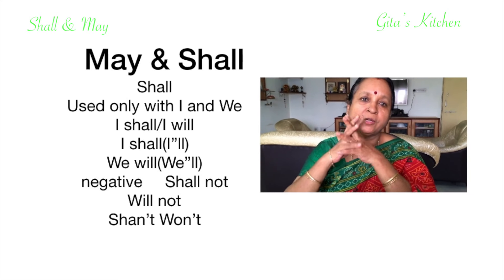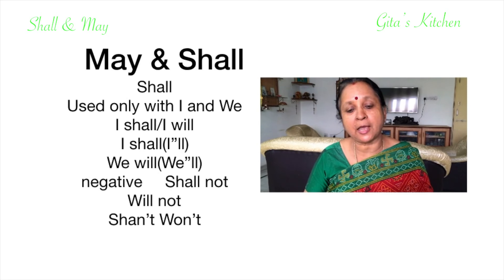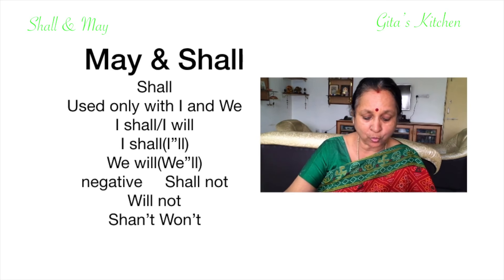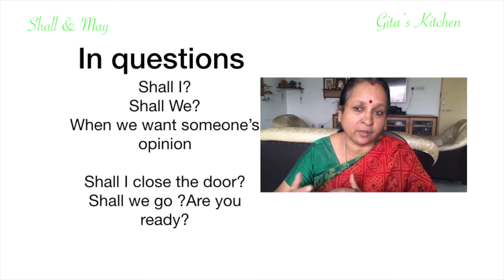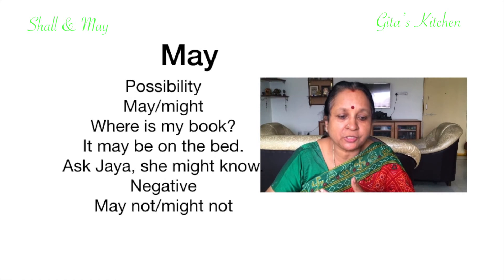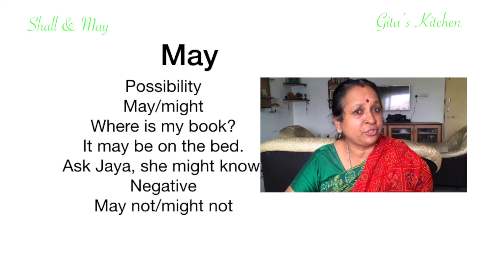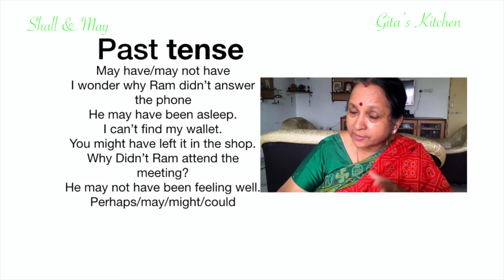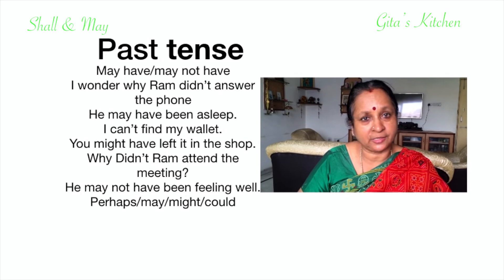Shall & May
This lesson explains the usage of the words Shall and May.Shall is used in questions and suggestions, generally, while May is used for possibility and permission.Clear examples are  given for the student to understand better.